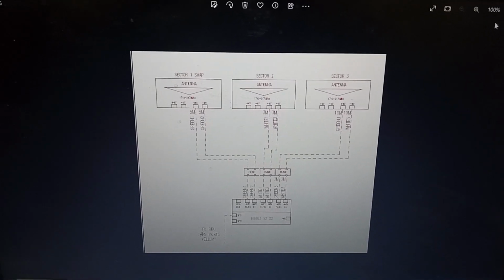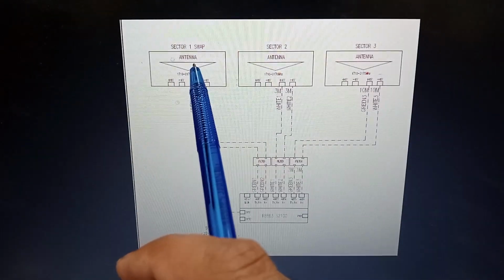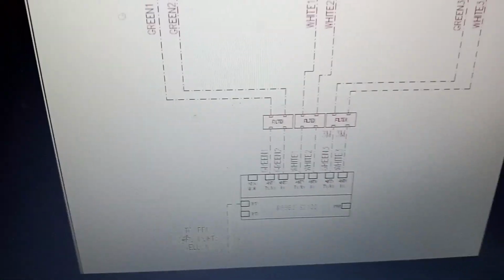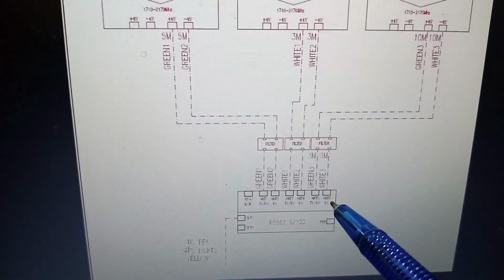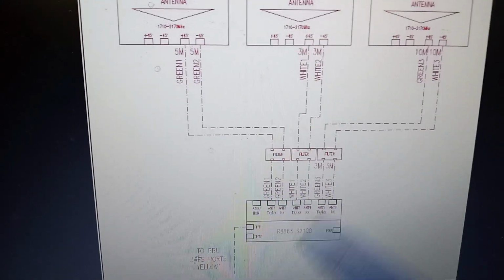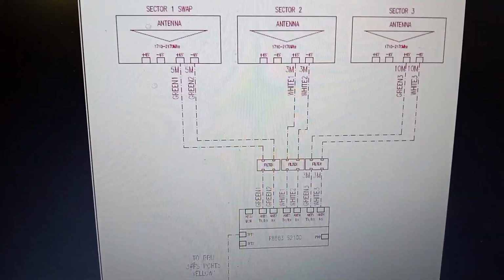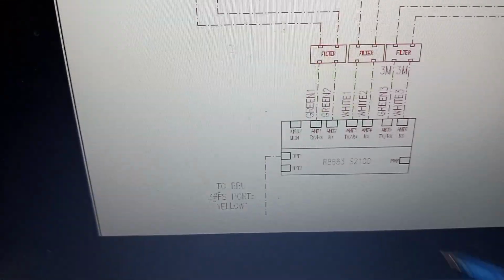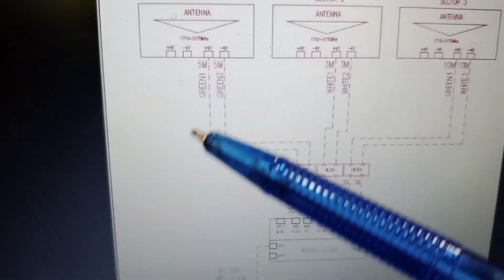What is 3G UMTS || What is UMTS Network||What is 3G connectivity.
3G layout  connectivity is shown as , radio remote Unit is connected with filter and Antenna with the help of jumper wires , it can support frequency from 1710MHZ -2170MHZ , TX/RX ports are used for connectivity for both transmission and reception of signal & Receive port is only used for reception of signal .

We do not intend to reduce any views from the original content but my aim is to educate  people through my technical videos .